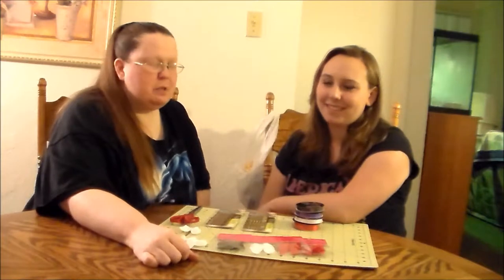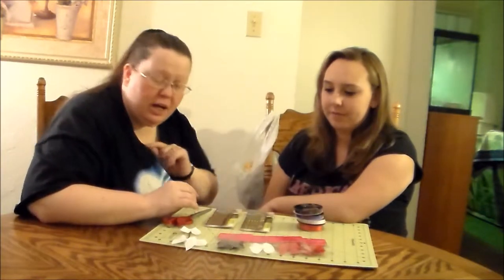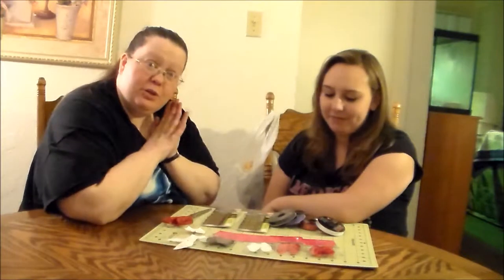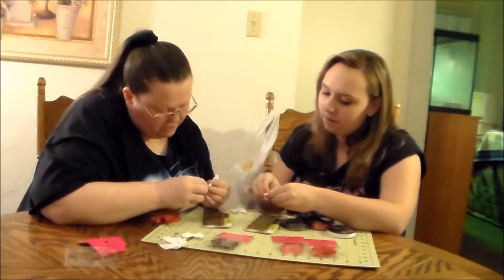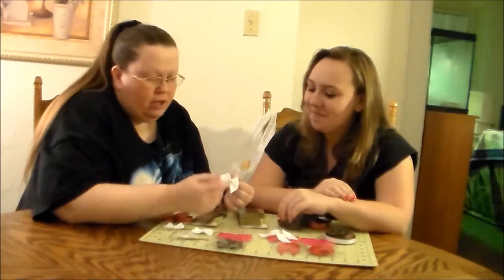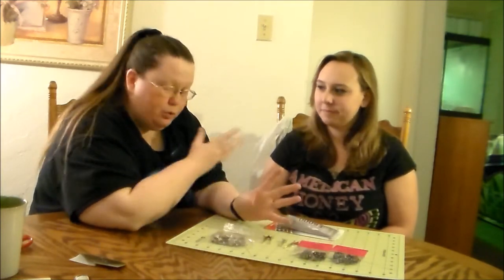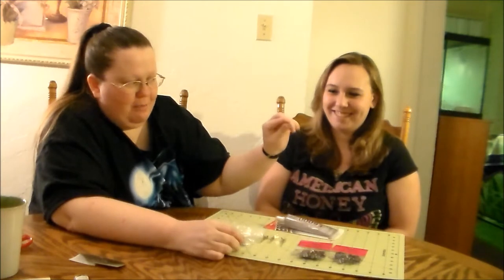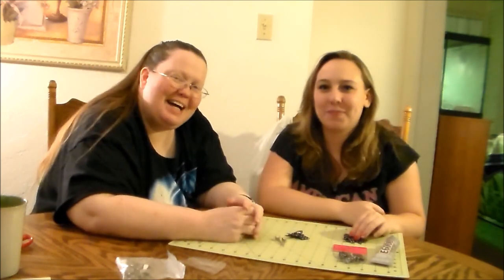DIY~ Dressing up Bobby Pins and Grips